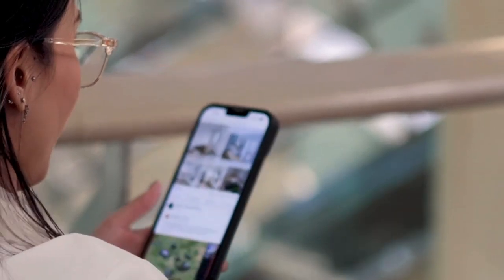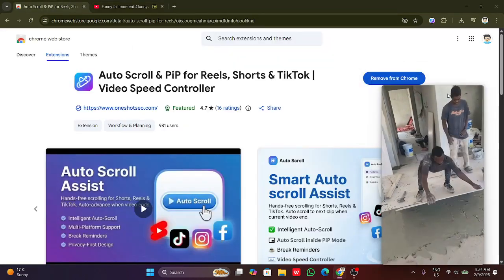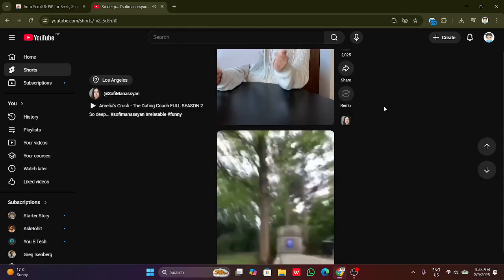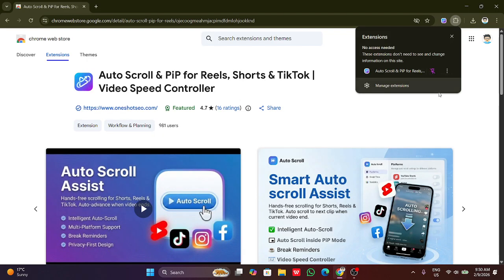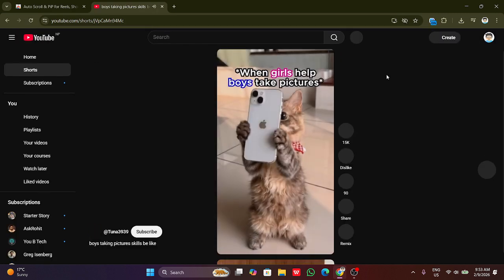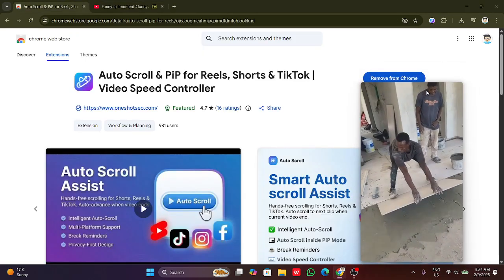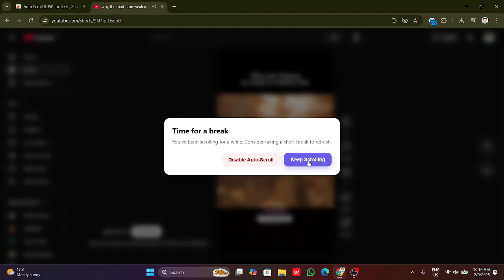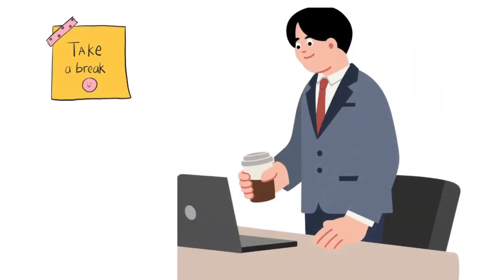Auto Scroll & PiP for Reels and Shorts Extension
🚀 Stop Swiping, Start Watching Reels/Shorts Smarter! Transform your social media experience with the ultimate all-in-one video toolkit. Whether you are multitasking at work, cooking in the kitchen, or avoiding "thumb fatigue," this extension makes endless scrolling 100% effortless and hands-free.

This extension includes auto scroll for Shorts and Reels, a built-in video speed controller, Picture-in-Picture mode, and a smart break timer for healthier watching.

Smart Auto-Scroll Assist detects when a video ends and automatically swipes to the next one on YouTube Shorts™, Instagram Reels™, TikTok™, and Facebook Reels™.